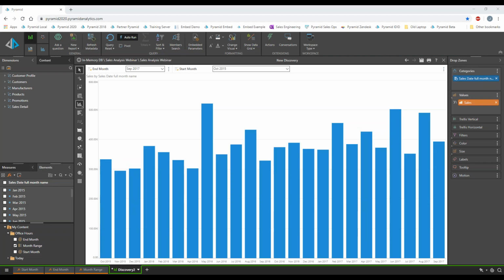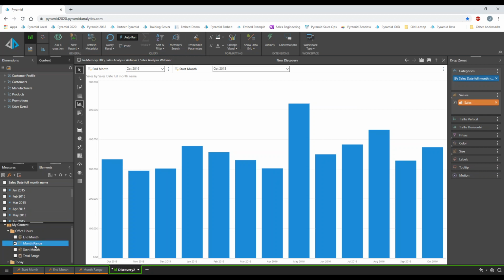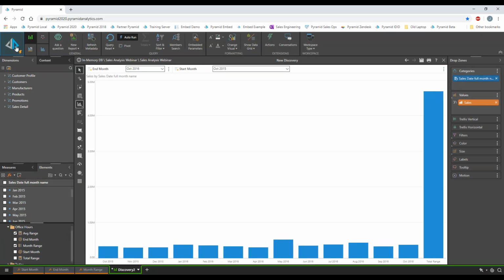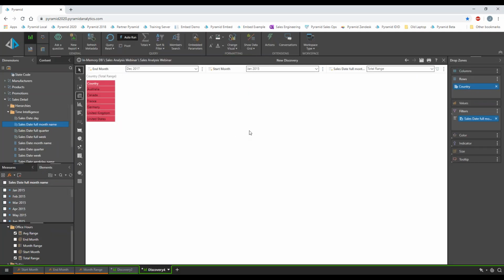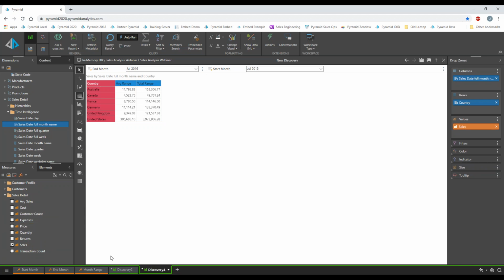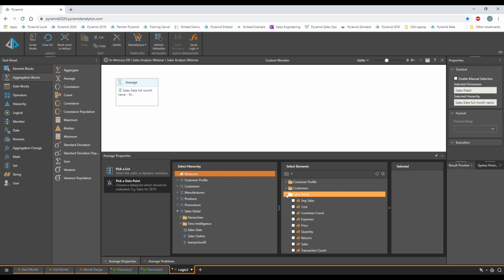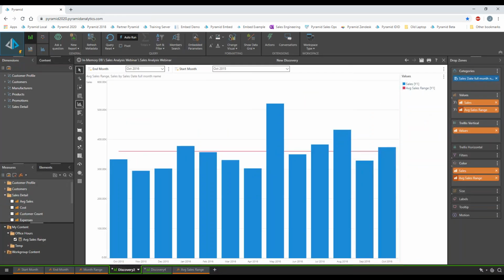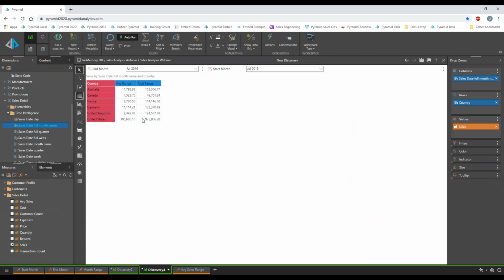How to Aggregate Date Ranges - Part 2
This video will show you how to take a Date Range and aggregate the values to show totals, averages, etc.